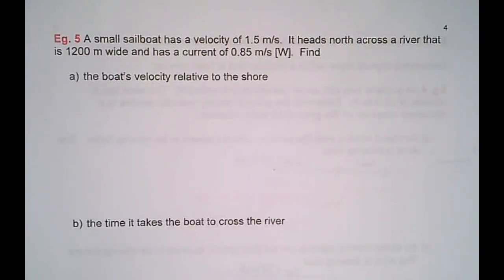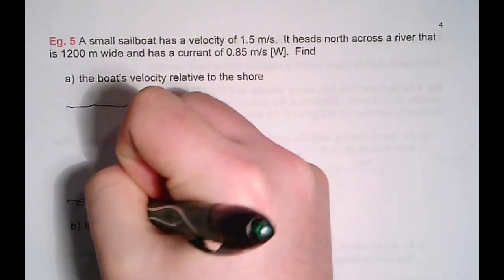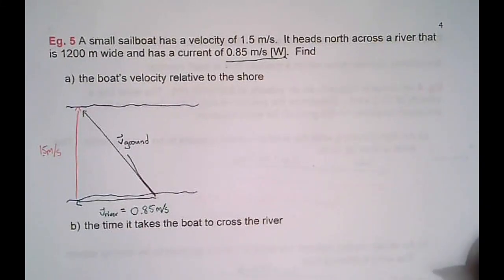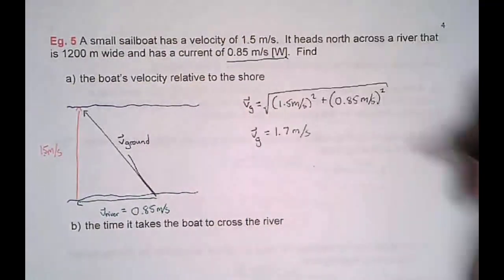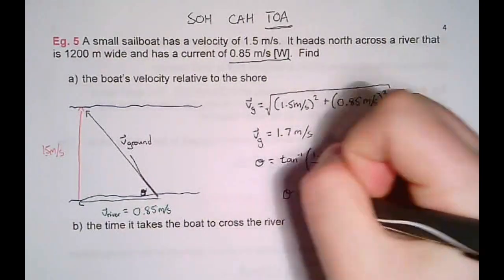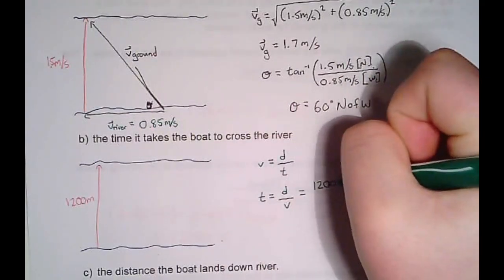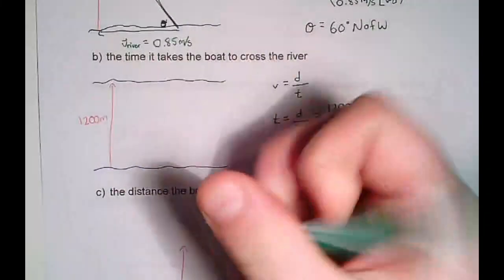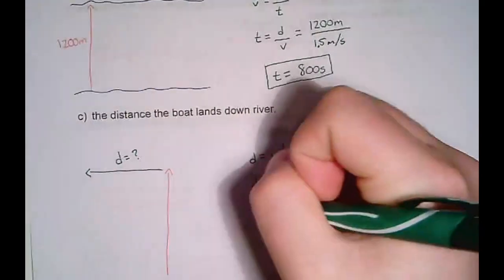3.2 Perpendicular Vectors / Vector Components (Part 3)